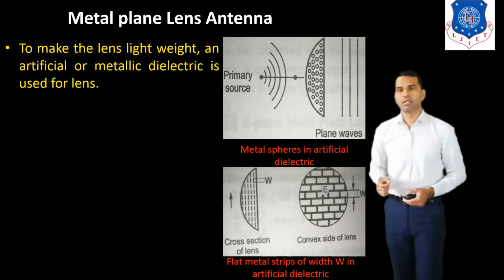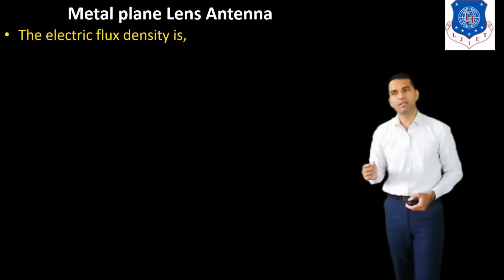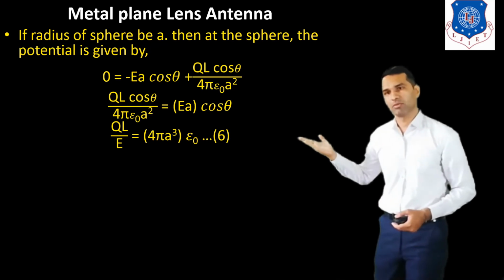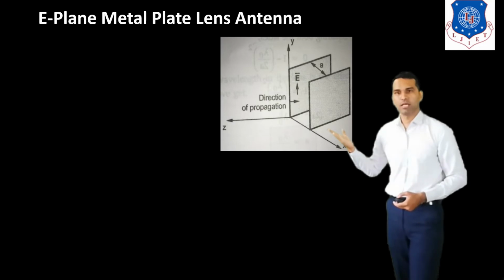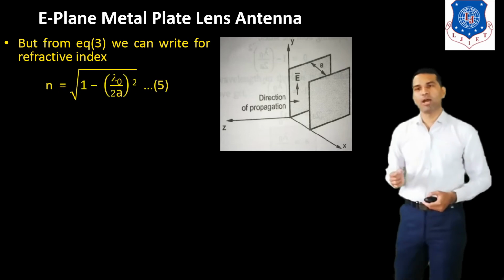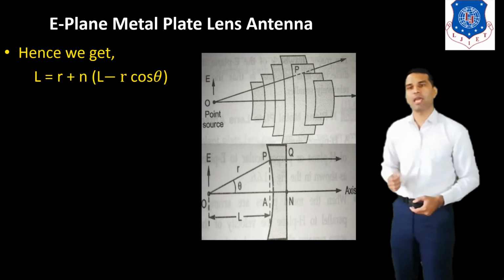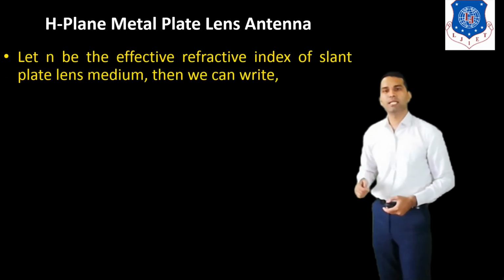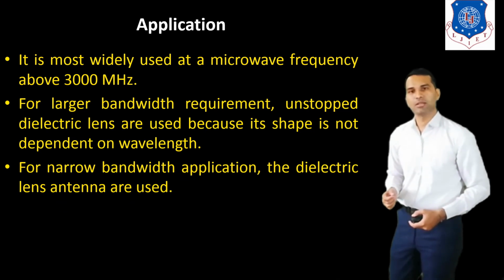Session 37_Antenna and Prapogation_18-April-2021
1 To make the lens light weight … is used for lens.
2 What is N in Metal plane Lens Antenna equation?
3 Write equation for electric flux density.
4 What is λ"g" ?
5 Write equation for phase velocity of wave in rectangular.
6 Write equation for effective refractive index.
7 What are the advantages of lens antenna?